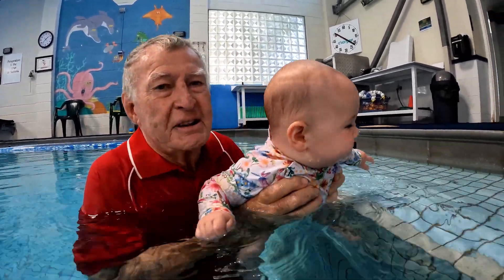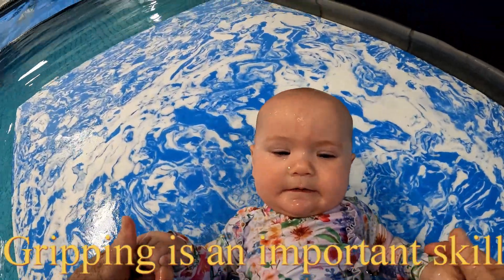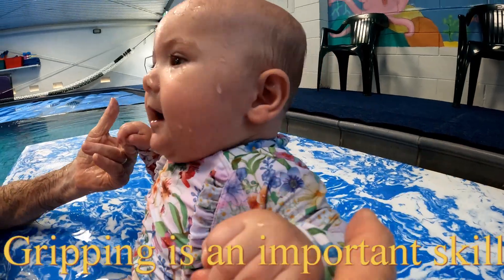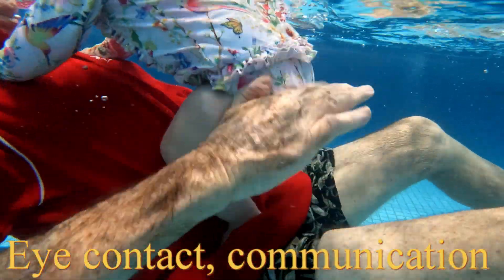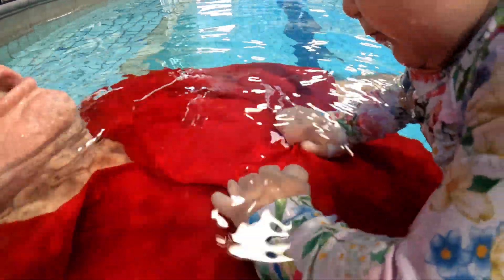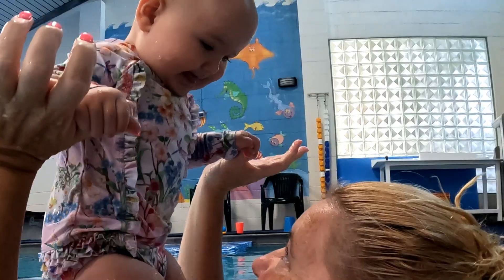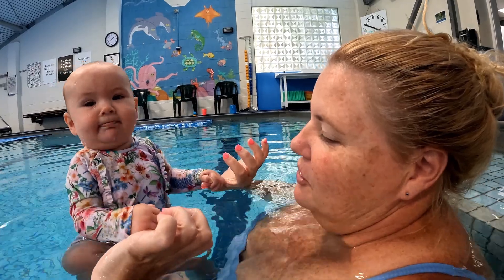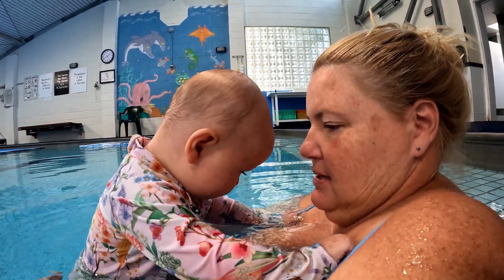Lu Lu 6 Months Accidental Submersion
Time to recap and revisit Lu Lu's baby swimming journey by looking at a video of her at six months and going to the library and checking out her recent swimming exploits.
Learn to swim instructional video. The learn to swim process follows a building block approach. We start with water familarization, breath control, submersion, floating and propulsion. Adult supervision within arms reach is essential during the swimming lesson. Caregivers should provide positive social referencing including smiling, eye contact and a relaxed body language. Have fun together as you teach babies and children to swim. Get more online swim teaching progressions